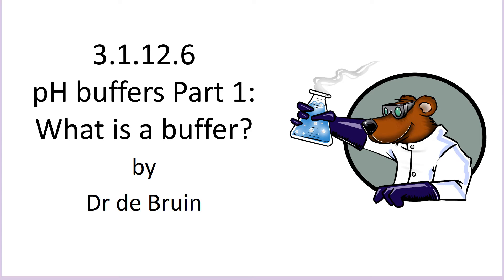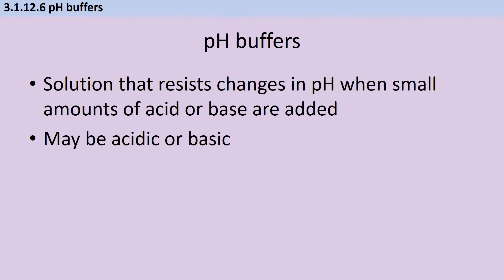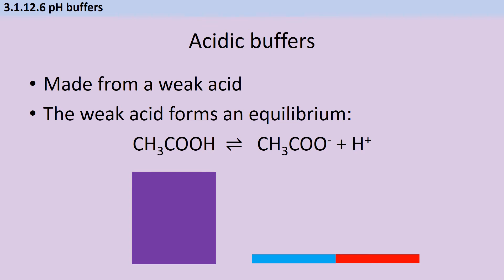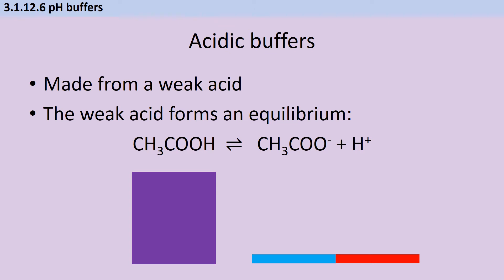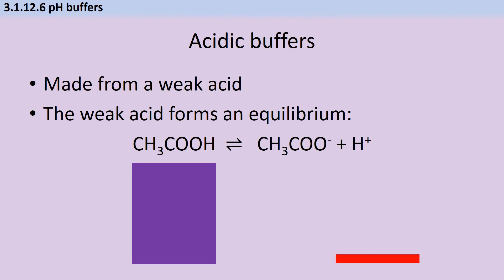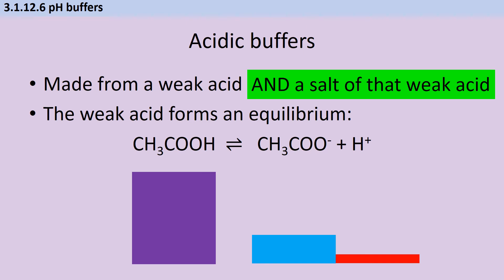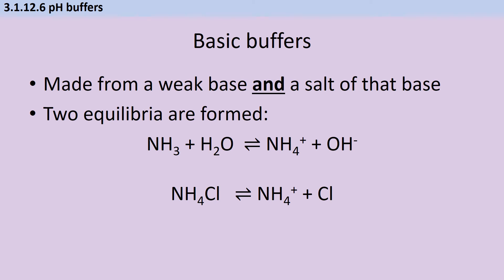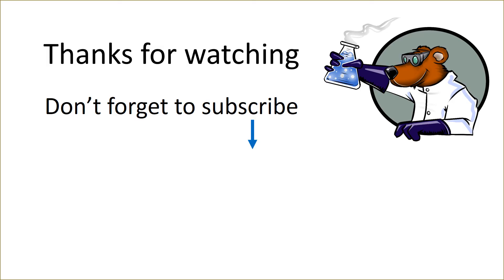pH buffers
An A-level Chemistry revision video covering part of AQA 7405 A-level Chemistry 3.1.12.6 Buffer action
. In this video we look at what buffers are and how they work. Part 2 covers calculating the pH of a buffer. Part 3 covers calculating the change in pH when acid or base is then added.